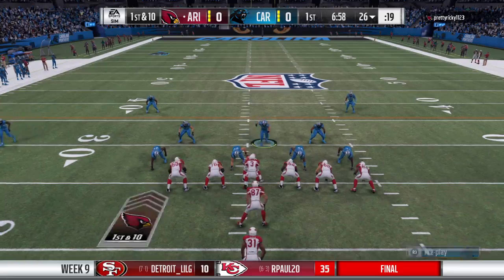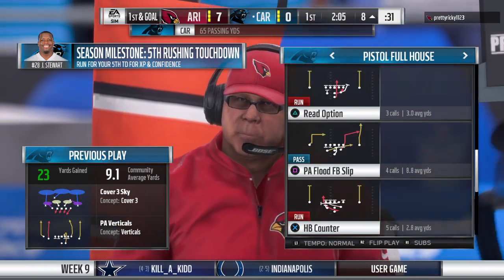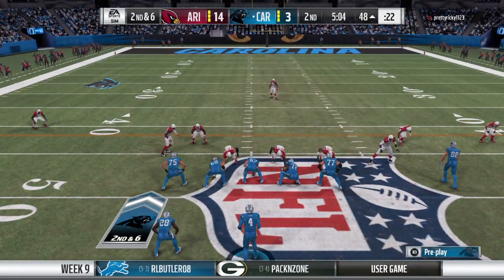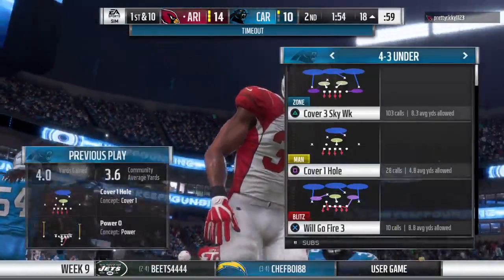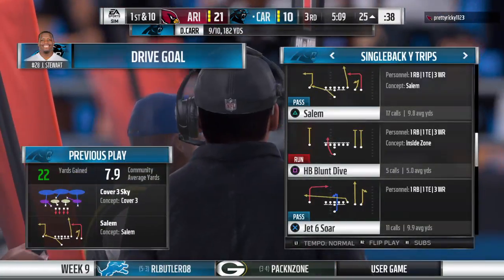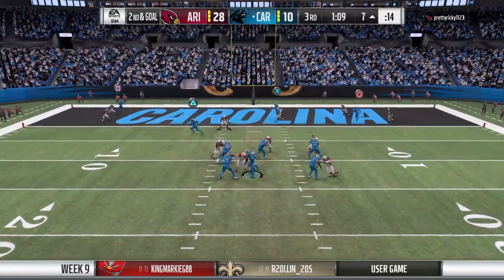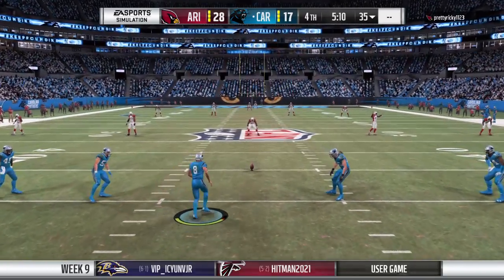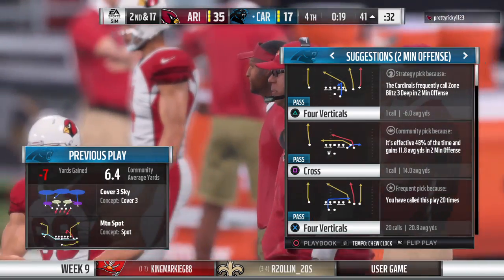Good_dro_Conac1's Live PS4 Broadcast